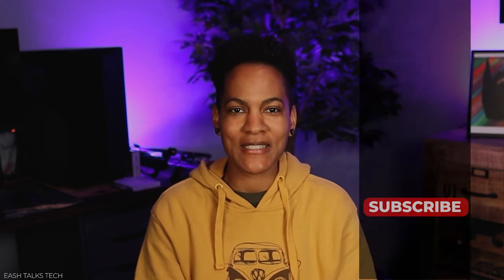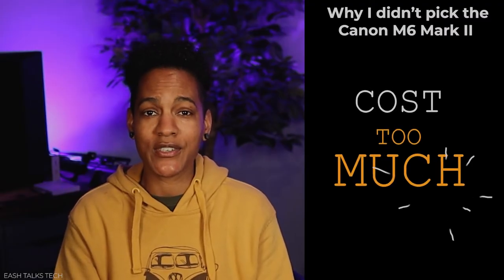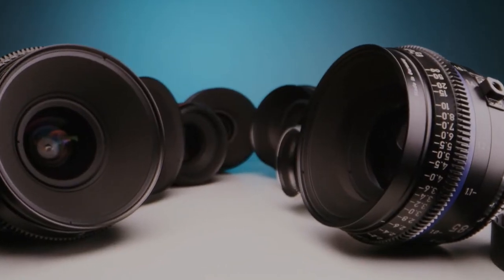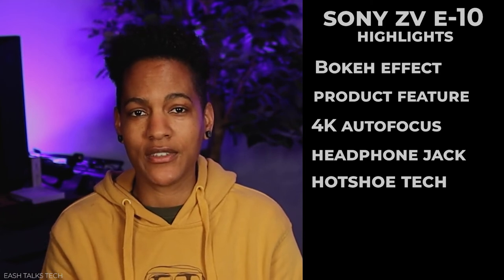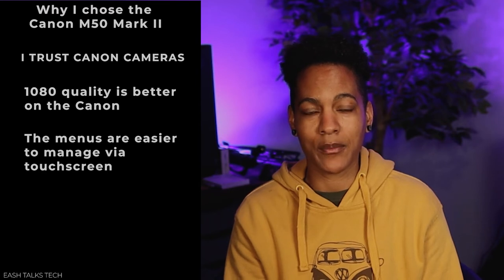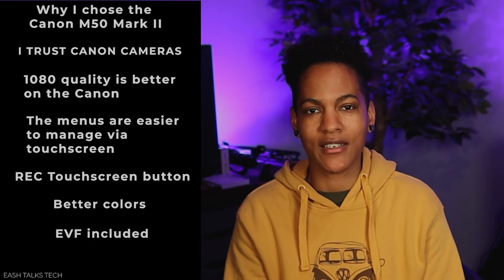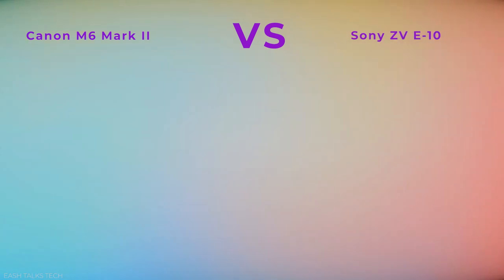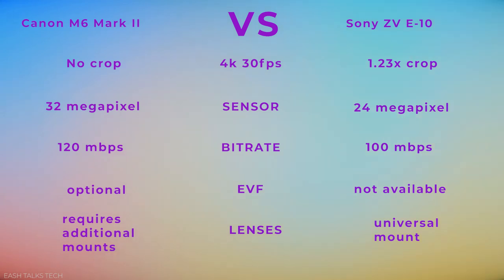Canon M-50 Mark II vs Sony ZV E10 and Canon M6 Mark II | Eash Talks Tech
The Canon M-50 Mark II is better than the Sony ZV E-10, in this video, I will let you know which camera I think will best suit your needs.  I purchased the Canon M-50 Mark II, for me this camera meets all my needs and saves me a bit of money.  Check out my previous video for more information on the cameras mentioned in this video. Canon M-50 Mark II wins vs Sony ZV E10 and Canon M6 Mark II 2022

FEATURED IN THIS VIDEO:
► Canon EOS M6 Mark II
► Canon 50 Mark II
► Sigma 16mm f/1.4for Canon EF-M X Mount

MY GEAR / RECOMMENDATIONS:

*Camera*
► Canon M-50 Mark II (Amazon)

*Microphone*
► Rode NT-USB Microphone (Amazon)
► Boya BY-M1 Lavalier Mic (Amazon)
► Diety D4 Mini Shotgun Mic (Amazon)

*Misc*
► 2x Neewer LED Video Light with C-Clamp Stand Set (Amazon)

► MACTREM Camera Tripod 150cm with Tripod Bag (Amazon)

0:00 Intro
0:40 Why  I didn't choose the Canon M6 Mark II
1:40  Sony ZV E-10, highlights and why I didn't choose it
02:33 Why  I chose the Canon M50 Mark II
04:02 Advantages of Lower Price and New Lens
04:47 Shooting in 4k, comparison M6 Mark II and Sony ZV E10
05:59 Recap
06:23 Next Weeks Video Topic
06:30 Cool pics with Sigma Lens
06:39 Outtro

**TAGS**

eashtalkstech